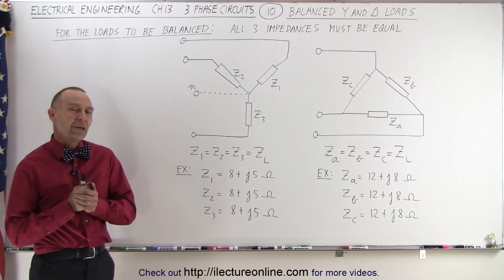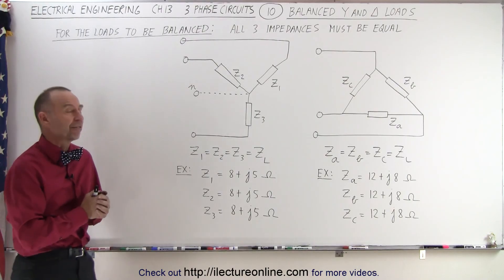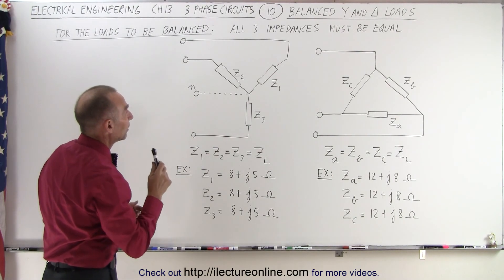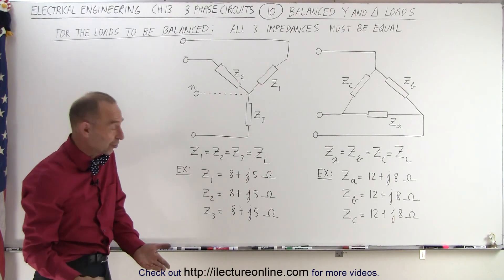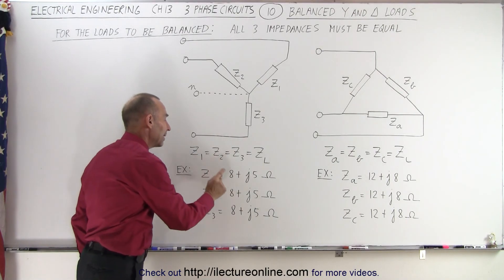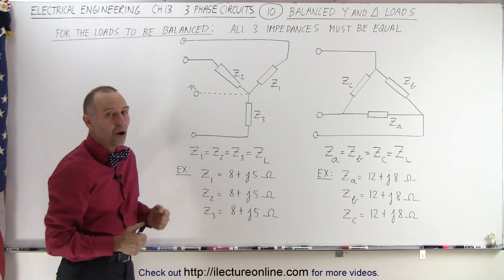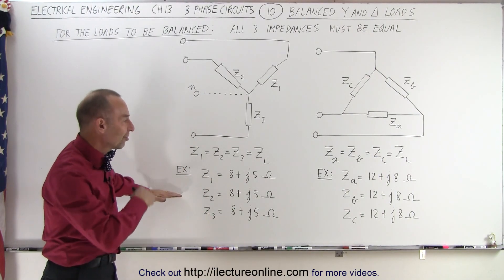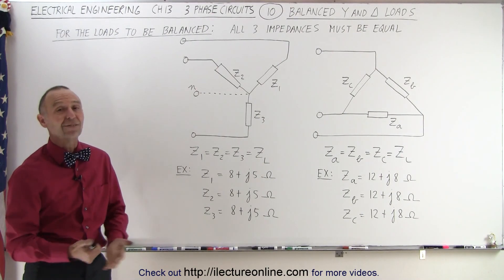Electrical Engineering: Ch 13: 3 Phase Circuit (10 of 42) Balanced Y and Delta Loads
In this video I will explain in order for a 3 phase circuit to be balanced, all source voltage must have the same magnitude and be exactly 120 degrees out-of-phase with one another.